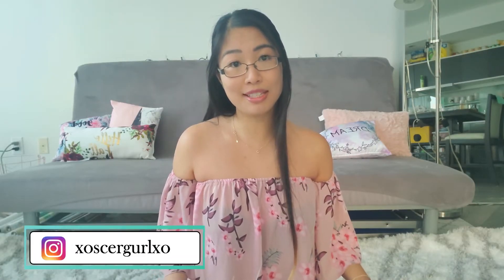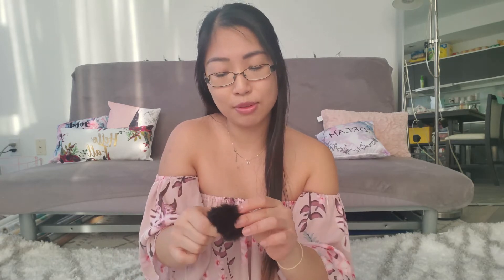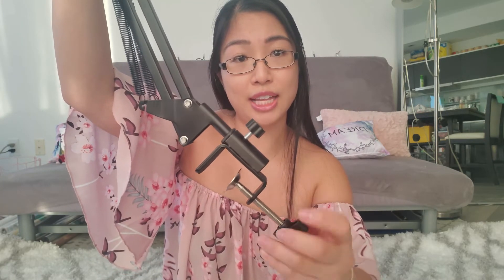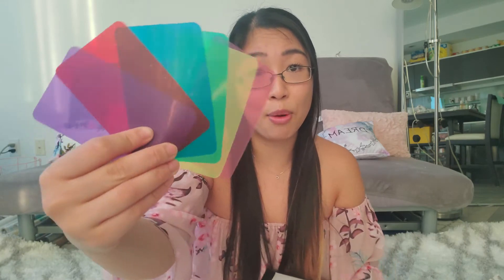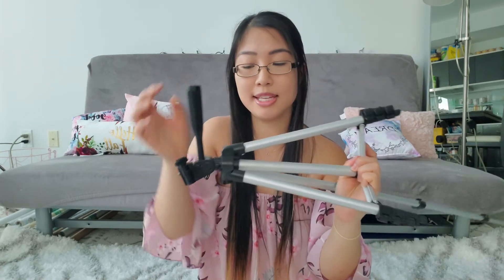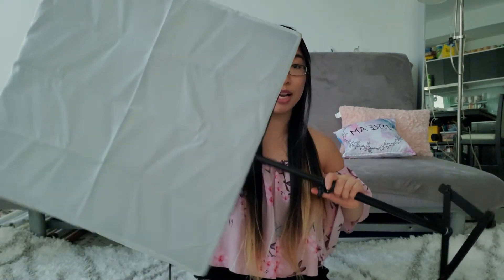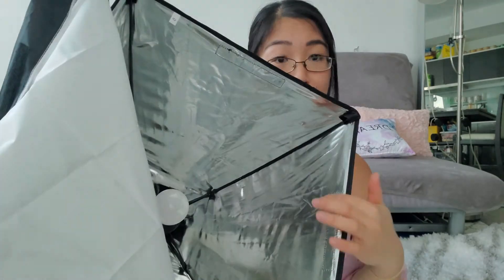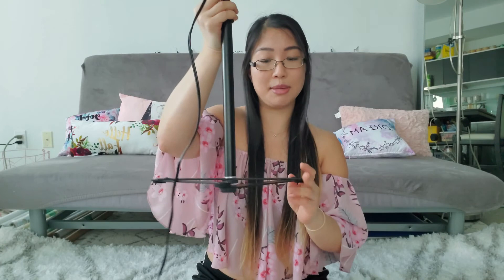10 Affordable Amazon Tech to buy the Aspiring Youtuber/TikToker/Social Media Influencer | Gift Guide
Looking for a gift for someone who wants to get into social media? Is the person you are buying for looking into being an aspiring Youtuber, Instagrammer, TikToker, Social Media Influencer? Well you've come to the right place!

LINKS:
0:33 - Mini Selfie Tripod ( great for travelling
2:10 - Unidirectional mic for the cellphone ( plugs into jack
with fluff ball wind muffler
3:51 - Mini clip-on ringlight for the cellphone ( great for night out
4:55 - Overhead film shot shelf clip-on tripod
6:47 - Small rechargeable LED lightbox (warm and day light) w/ horseshoe mount & colour filters
8:30 - Lightweight portable full-size tripod
with phone holder mount
10:22 - Backdrop T-shape holder w/ clamps
12:00 - Neewer square soft box w/ lightswitch
13:42 - Ballhead mount for camera/phone w/ clamp
14:57 - Long-range mic for headphone jack

Let me know down in the comments below what other gift guides you would also like to see.

Diana ♡